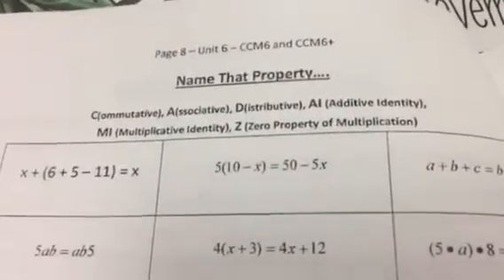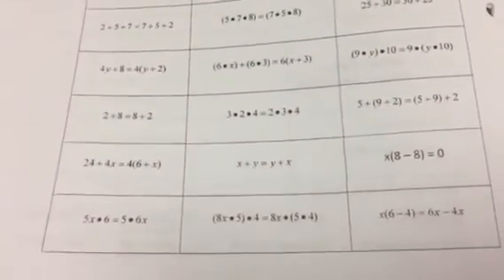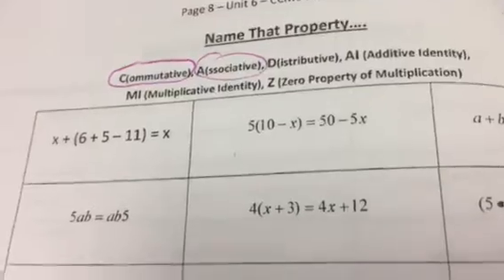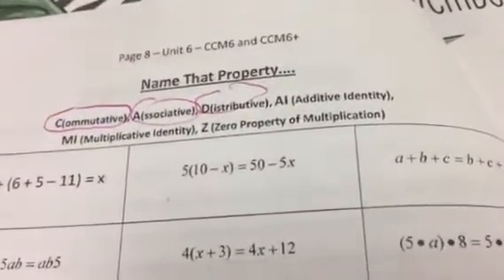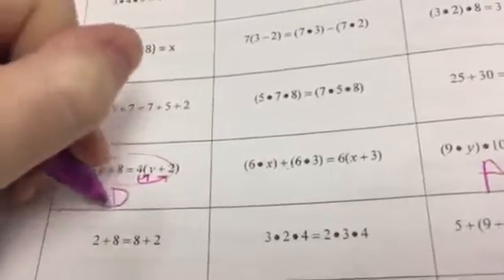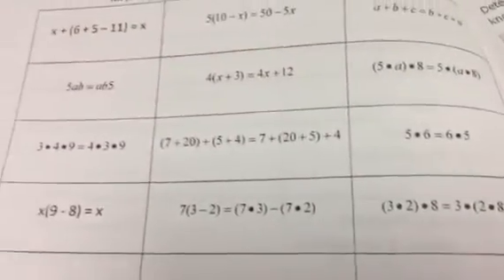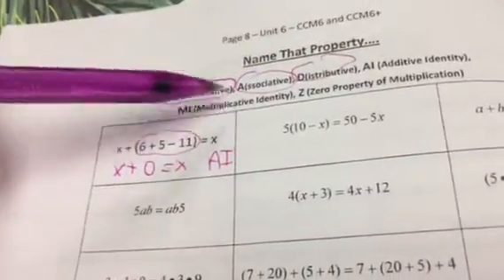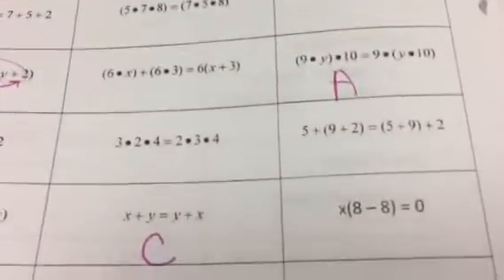HW video 11/21 periods 1 and 2 ONLY